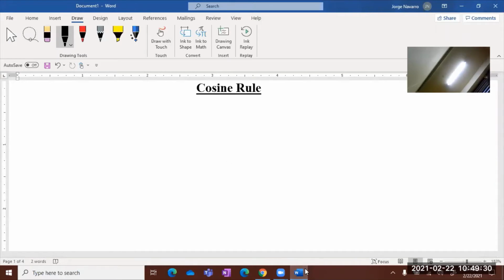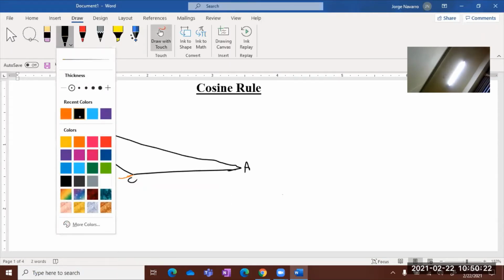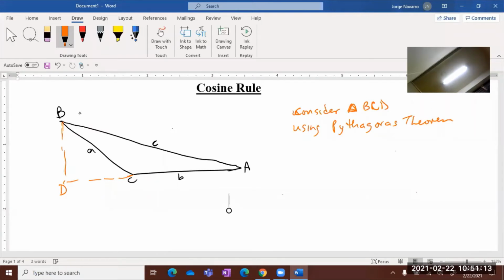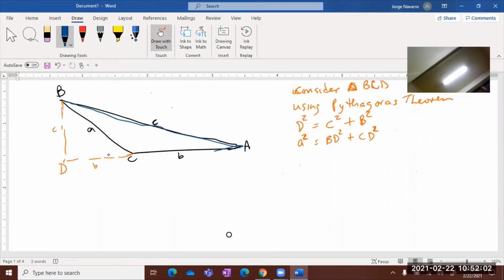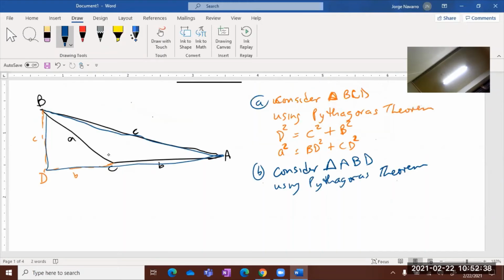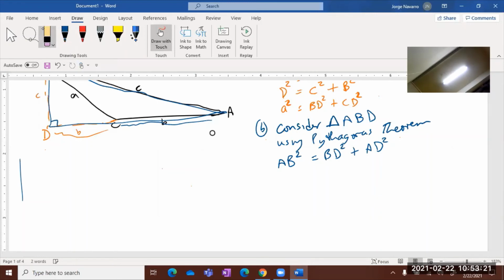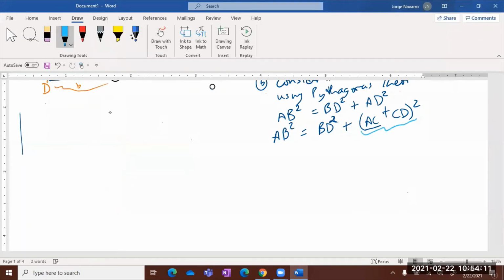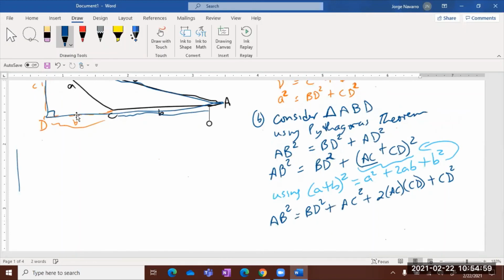Cosine Rule Proof Part 1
This video contains part of the Cosine rule Proof.